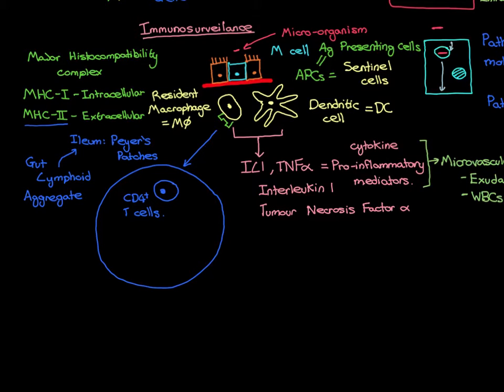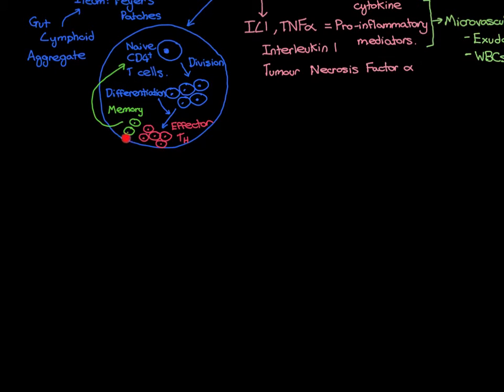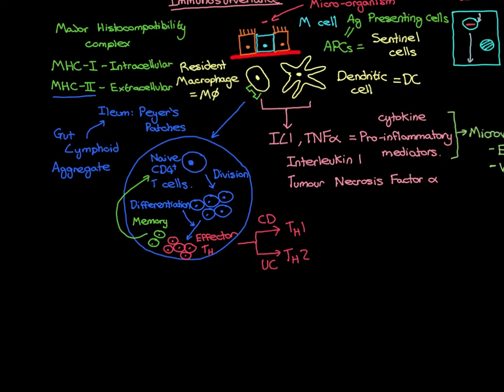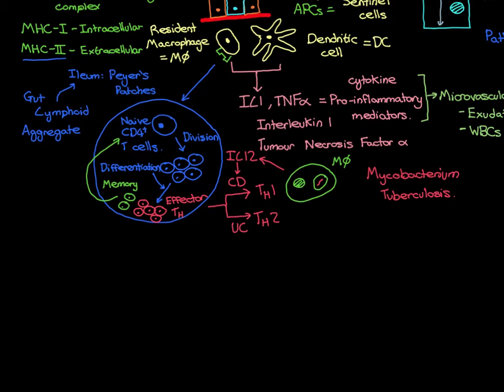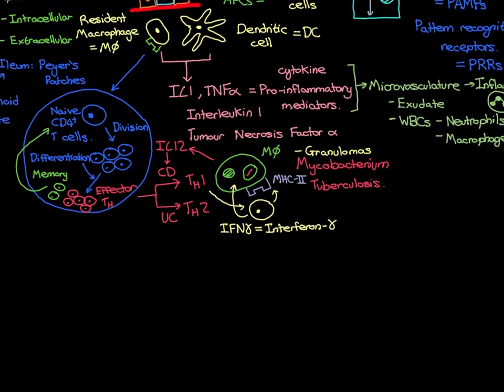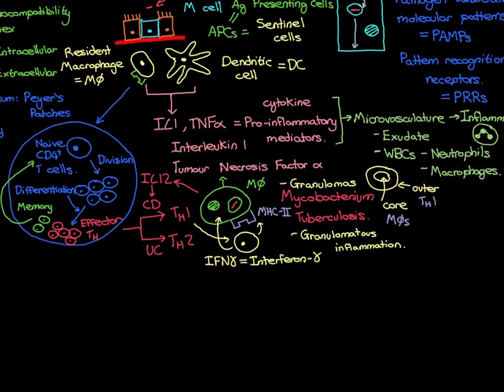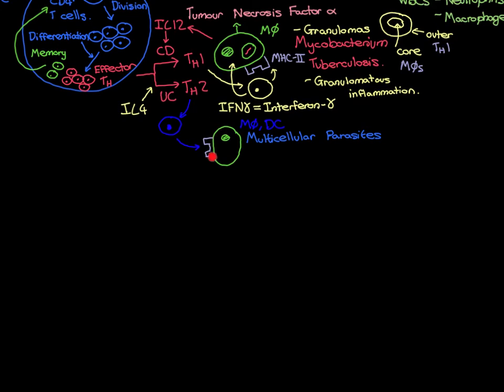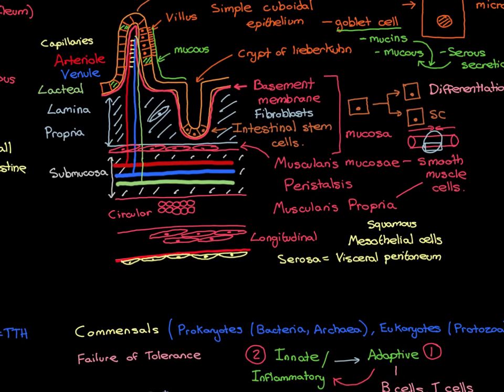Inflammatory Bowel Disease Part 5